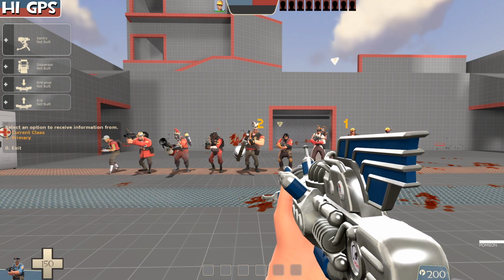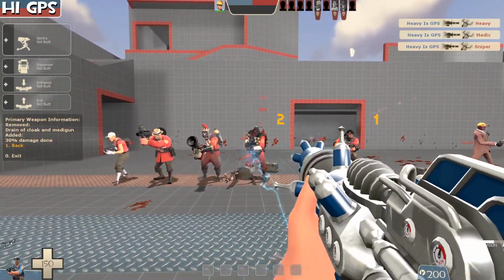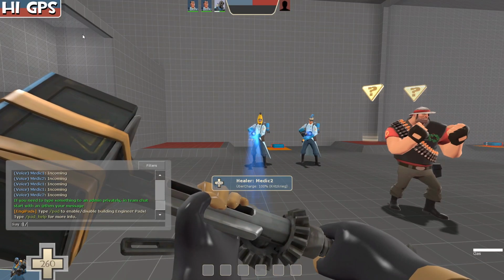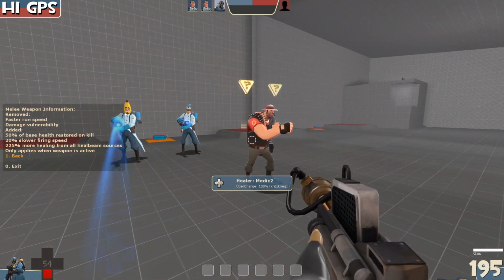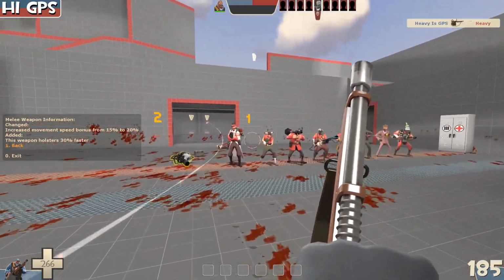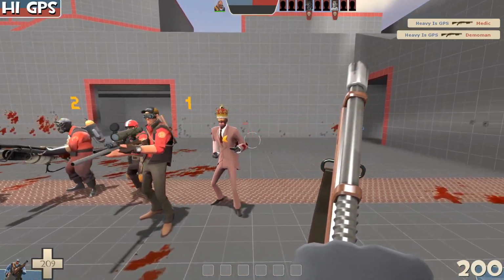TF2: September Balance Mod Update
September balance mod update.
Now with fixed server stats!

See homepage for full details